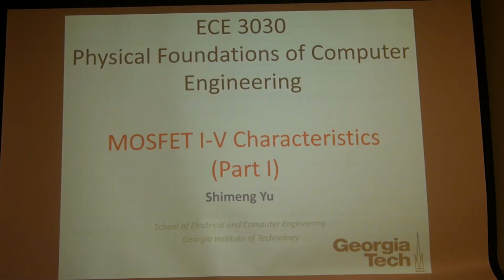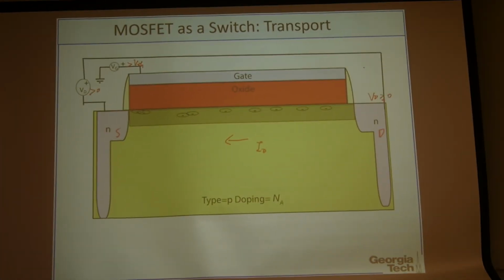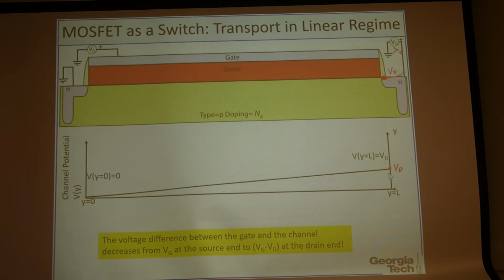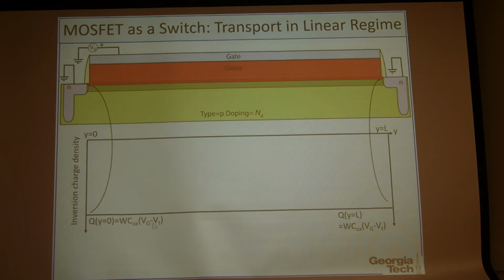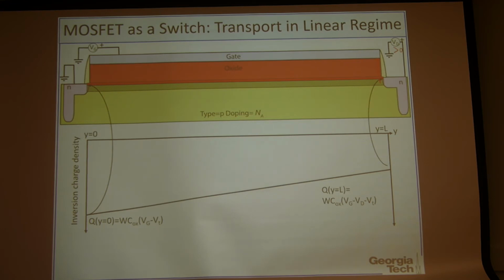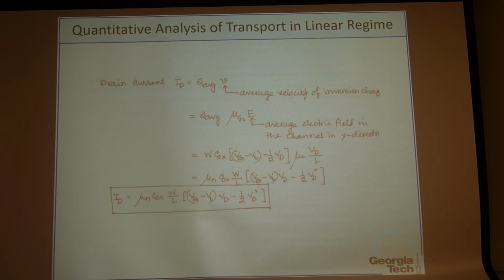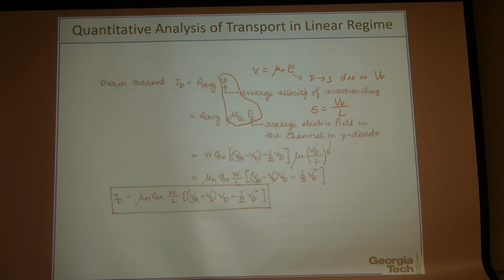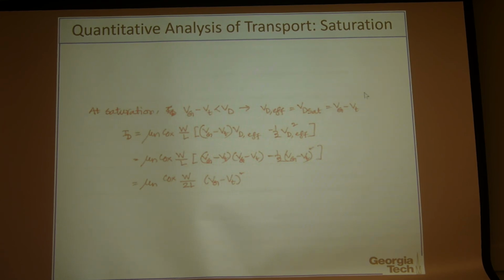L9 MOSFET IV characteristics part1